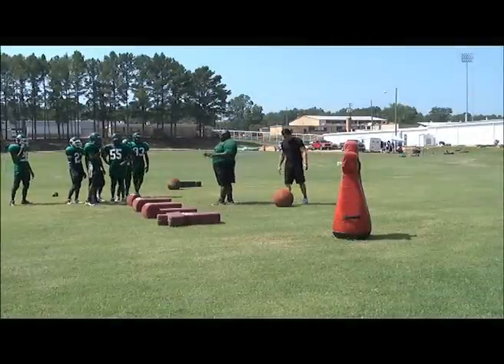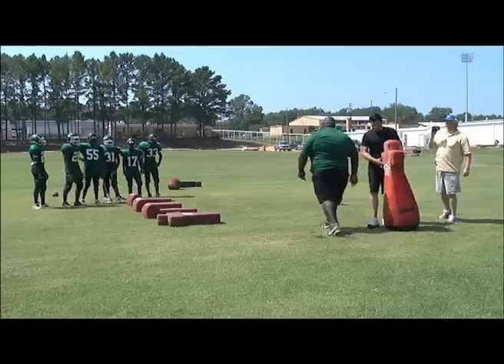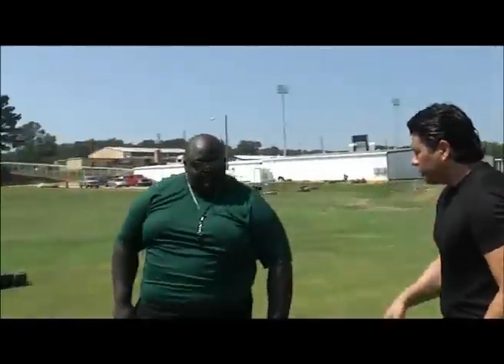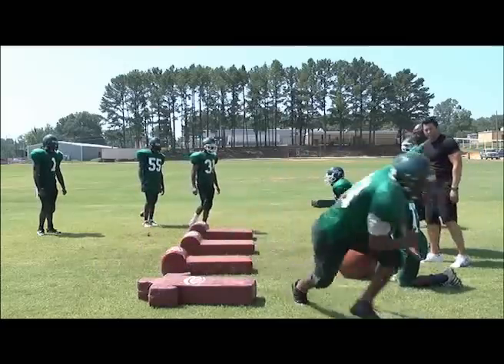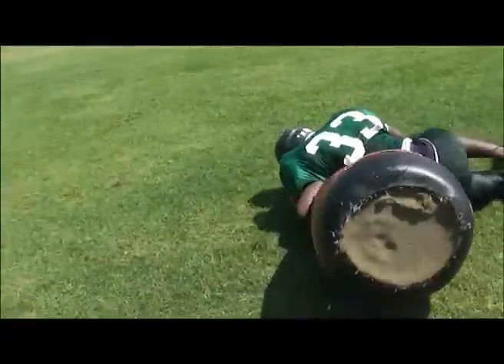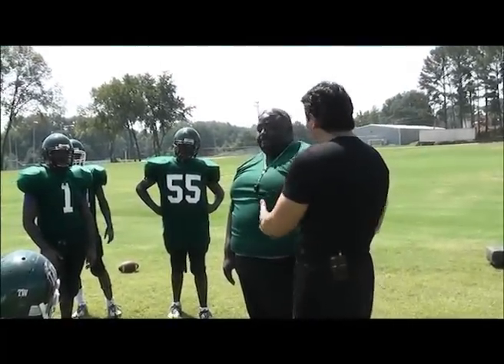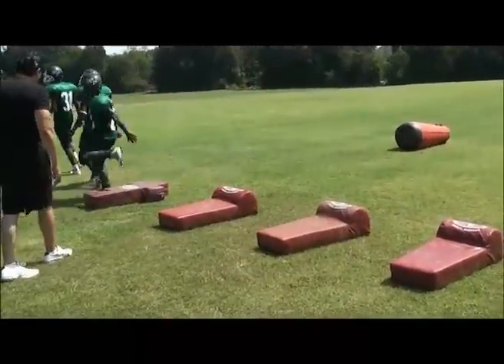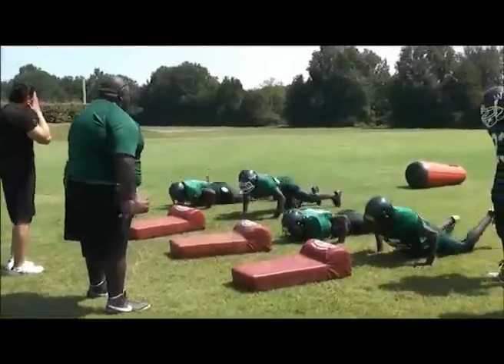Linebacker Drills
Mississippi 5A State Champs 2 years running, West Point High School's defensive linebacker corp is well trained.  Coach Pickens takes his group through the drills that made his defense dominating over the last few years.  Check it out.